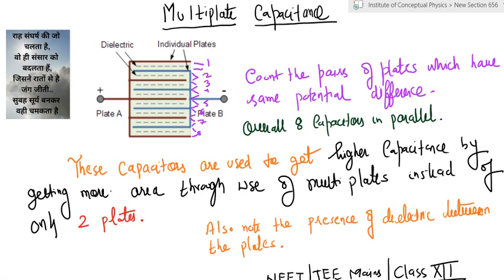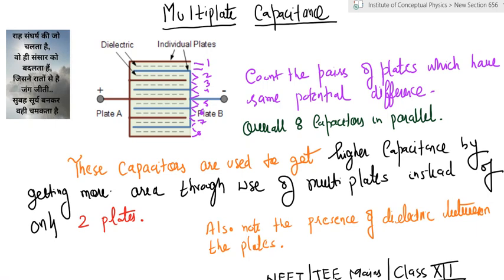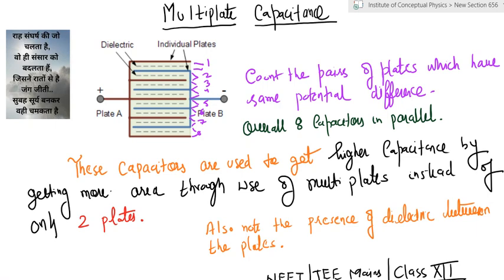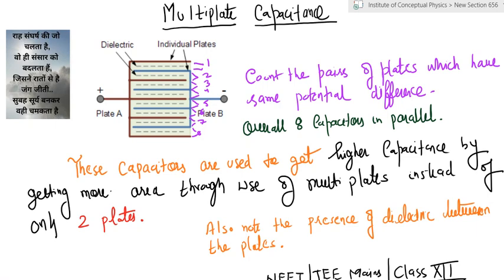Multi Plate Capacitor Explained in 2 Minutes | Capacitance Made Easy | NEET & JEE Physics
⚡ Multi Plate Capacitor Explained in the Easiest Way | NEET, JEE & Class 12 Physics

Confused about Multi Plate Capacitors? 🤔

In this video, Rohit Sir explains the complete concept of Multi Plate Capacitors from first principles using simple diagrams and intuitive explanations. You'll understand why increasing the number of plates increases capacitance, how (n − 1) capacitors are formed, why they are connected in parallel, and how a dielectric further increases capacitance.

This lecture is perfect for NEET 2026, JEE Main, JEE Advanced, CBSE Class 12, CUET, NDA, B.Sc. Entrance Exams, and every competitive exam that includes Physics.

📌 In this video, you'll learn:

✅ What is a Multi Plate Capacitor?
✅ Why (n − 1) capacitor pairs are formed
✅ Why all capacitor pairs are in parallel
✅ Formula for Equivalent Capacitance
✅ Role of Dielectric in Increasing Capacitance
✅ Memory Tricks for NEET & JEE
✅ Exam-Oriented Concepts and Shortcuts

✔ NEET Aspirants
✔ CUET Aspirants
✔ NDA & Defence Exam Aspirants
✔ B.Sc. Entrance Exam Students
✔ Anyone preparing for Physics Competitive Exams

🚀 Learn Physics the Conceptual Way!

On Selection Walla Channel, you'll get:

📘 High-quality Conceptual Physics Lectures
📝 4000+ Physics MCQs with detailed explanations
🎯 NEET & JEE Preparation Strategies
⚡ Short Tricks, Revision Videos & PYQ Discussions

Physics becomes easy when concepts become clear!

Learn how multi-plate capacitor systems are used in industrial applications to maximize capacitance. Understand why alternating plate connections create parallel configurations (n-1 pairs) to significantly increase surface area and charge storage capacity.

Ever wondered how industry-grade capacitors achieve such high Farad ratings? This video breaks down the Multi-Plate Capacitance System, a key concept in Class 12 Physics and competitive exams like NEET/JEE.

Key Concepts Covered:

Why Multi-Plate? Understanding the need for larger surface area to increase capacitance.
The (n-1) Rule: How 9 plates create 8 active capacitor pairs in a parallel arrangement.
Parallel vs. Series Logic: Why parallel connections are preferred for maximizing storage.
Dielectric Impact: How adding dielectrics further boosts the overall capacitance.
Perfect for students looking for a quick, conceptual deep dive into how real-world capacitors are engineered for efficiency.

🕒 Timestamps
00:00 ⚡ Introduction: Industrial use of Multi-Plate Capacitors
00:19 📐 The System: Moving beyond the standard two-plate model
00:26 🏗️ Increasing Surface Area: The primary goal of multi-plate design
00:38 🔢 The n-1 Formula: Calculating potential difference pairs (8 pairs for 9 plates)
00:48 ⚖️ Parallel Arrangement: Why this maximizes overall capacitance
01:05 🧪 Dielectric Enhancement: Further strategies to increase Farads